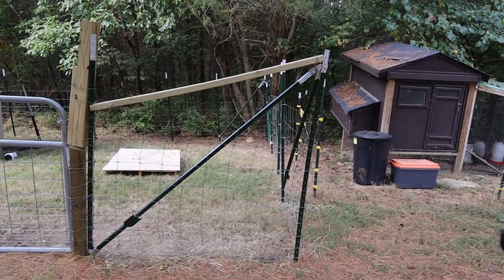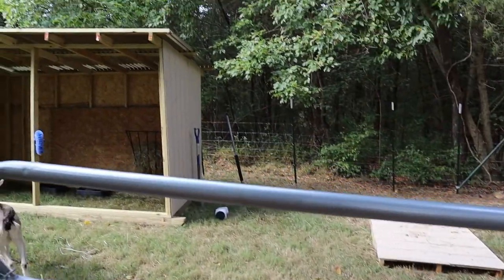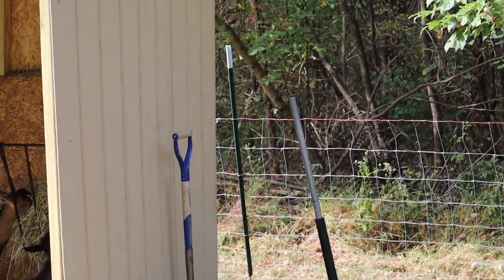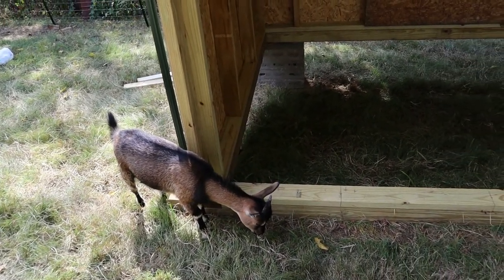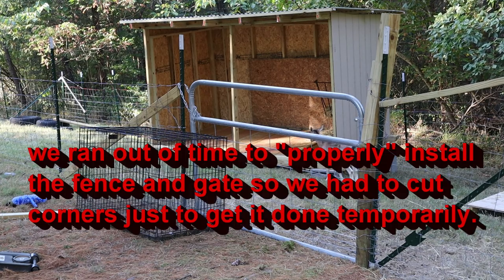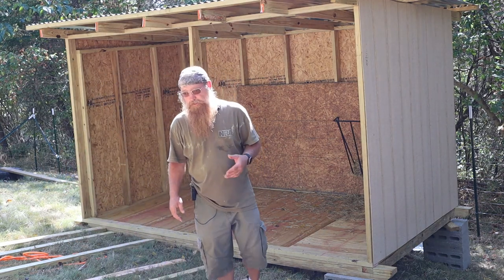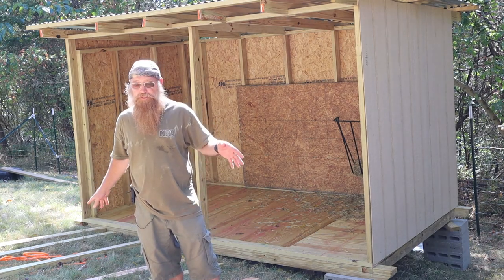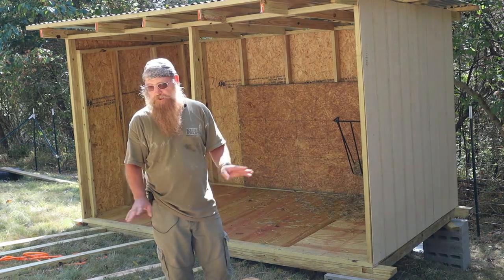Homestead Goat Barn Part 5 Oh Crap + Design Changes